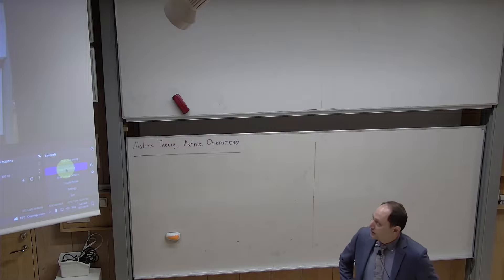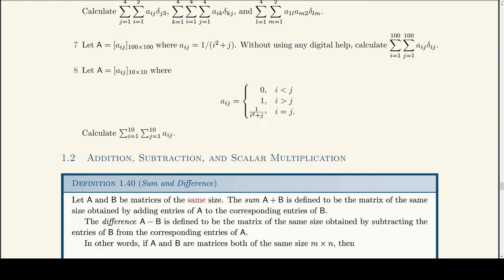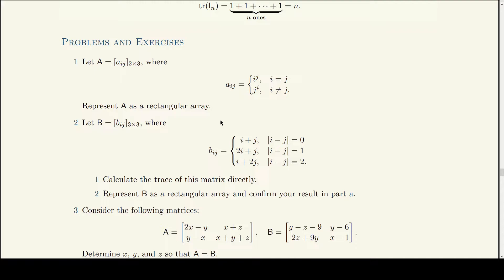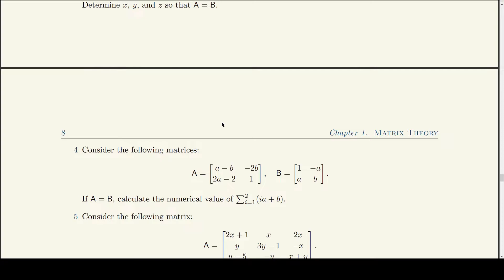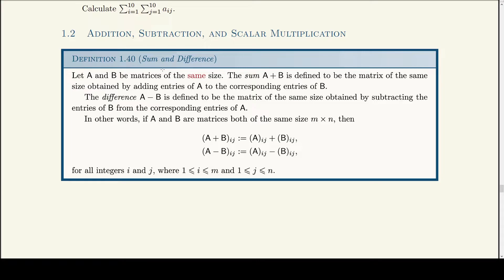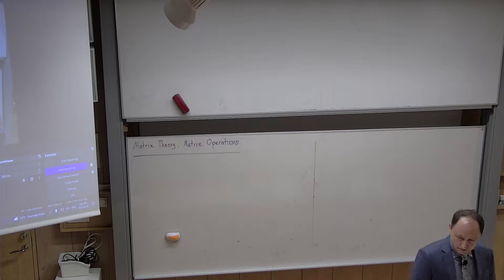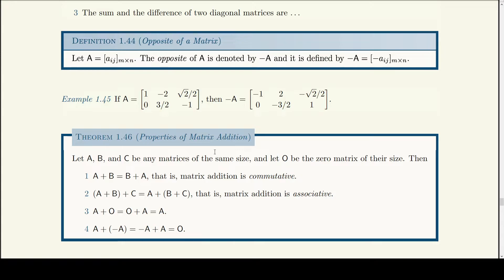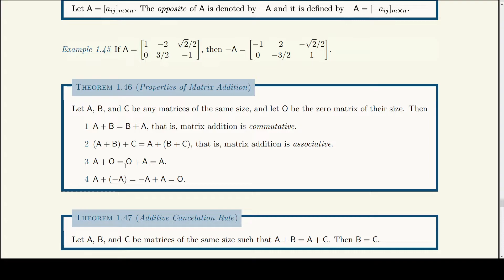Matematik Specialisering, Matrix Theory, Matrix Operations, Part 1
In this video, I discuss addition, subtraction, and scalar multiplication in matrix theory.